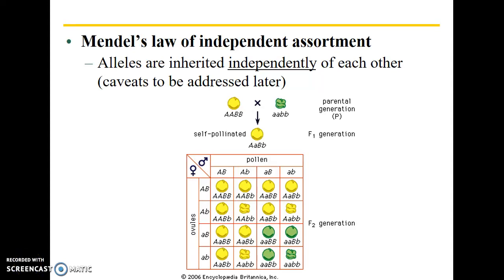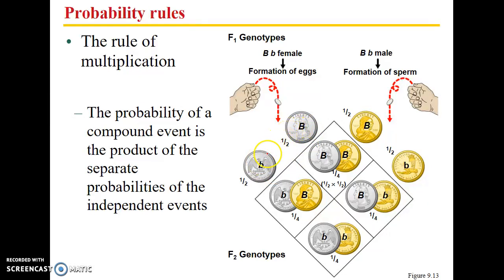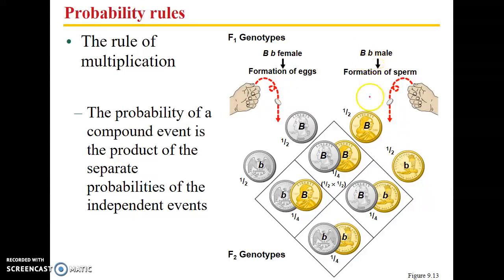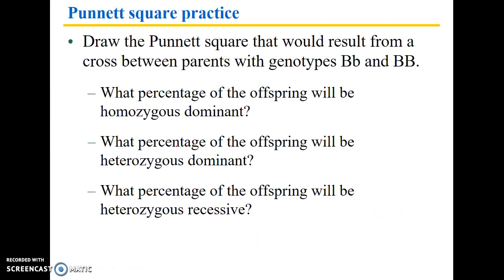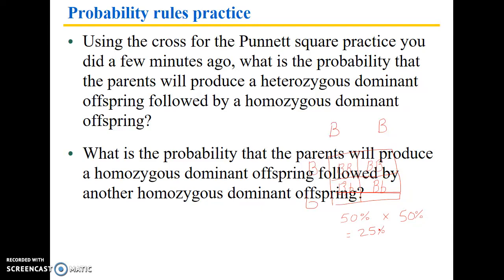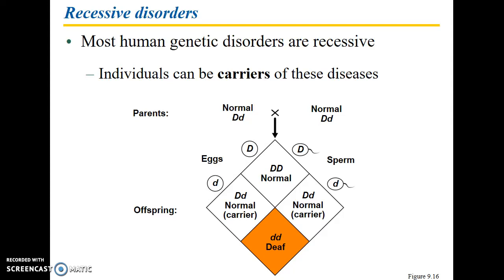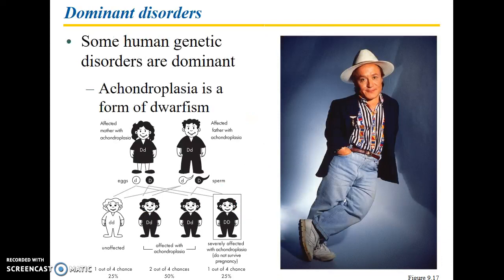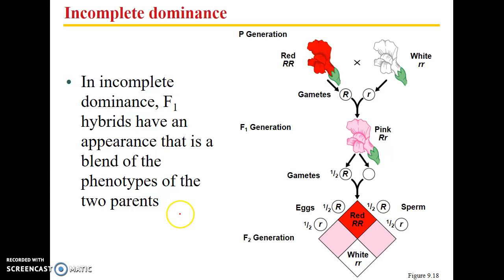Genetics for Intro. Biology part 3